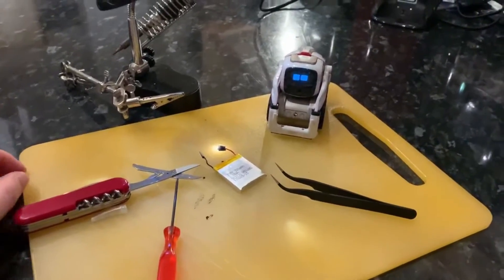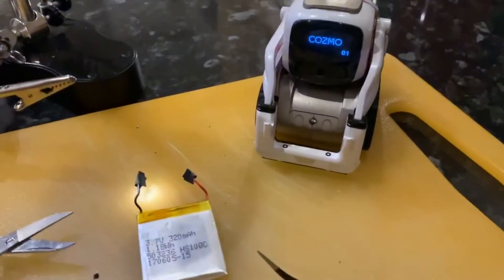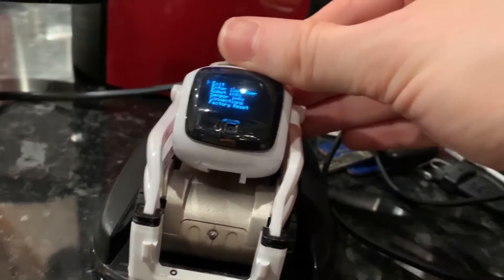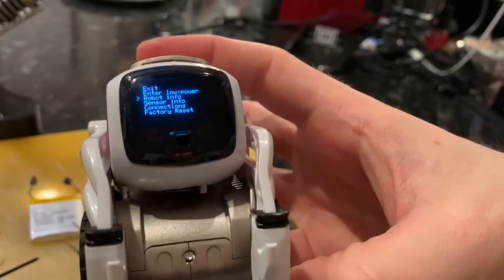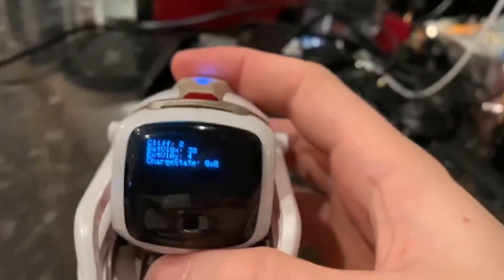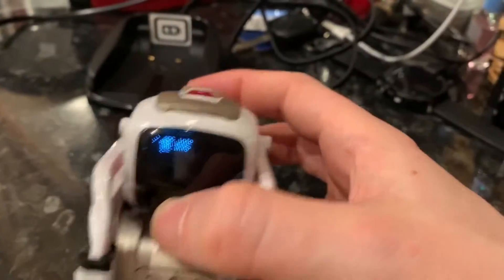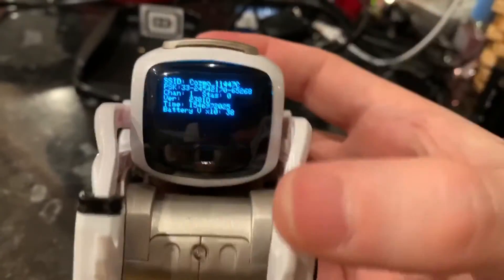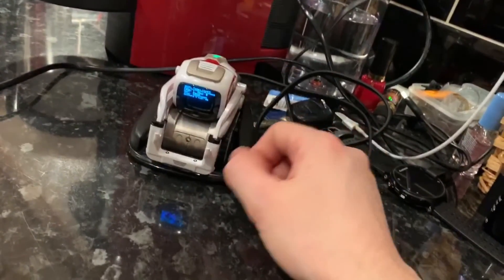Anki Cozmo Diagnostics Menu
Here's how you can access a hidden diagnostics memory directly on your Anki Cozmo robot. Hopefully it helps anyone experiencing any functionality issues with their device.

I can also repair the battery in your robot with a double capacity 600mAH lithium polymer replacement that will give 80 minutes playtime in between charges (the charge is £35 for UK residents - email me for more info  at johnjudge6 - at - gmail.com)